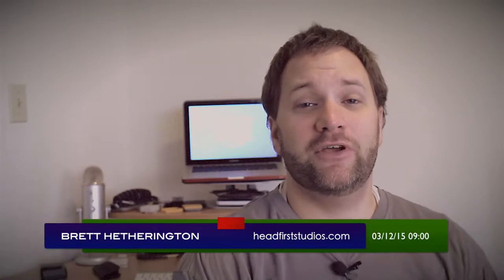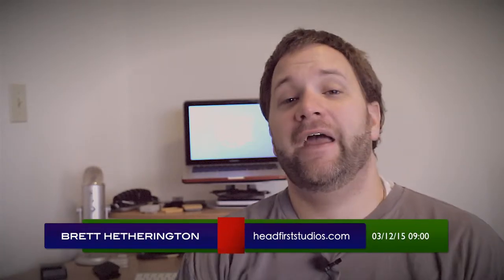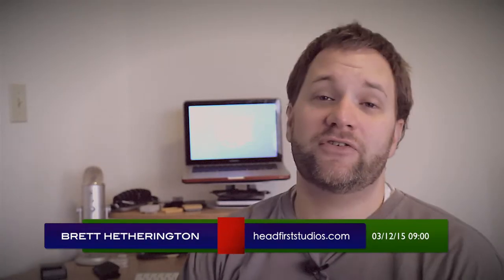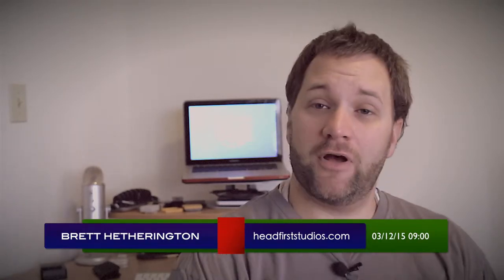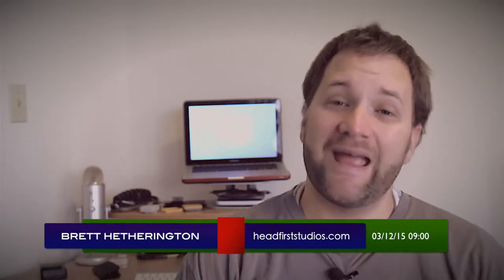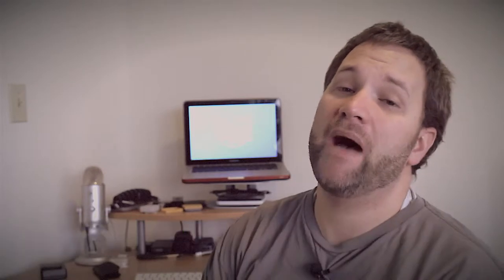Why You Need to Make Time to Rest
This week on the Phase Vlog Brett shares some insight on why we all need to take time to rest and recharge. The idea of Sabbath is a lost one today, but Brett takes time here to explain this concept and why we should bring it back. No matter who you are and how much you need to hustle, this video will help you see why you should make time to relax.

WHERE ELSE ARE WE ONLINE?